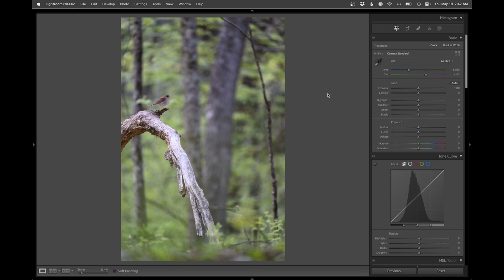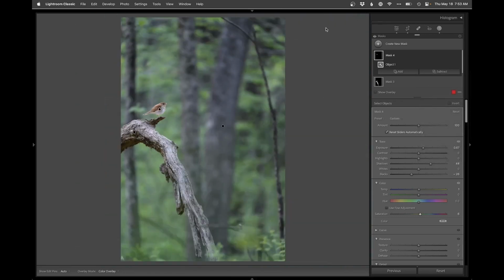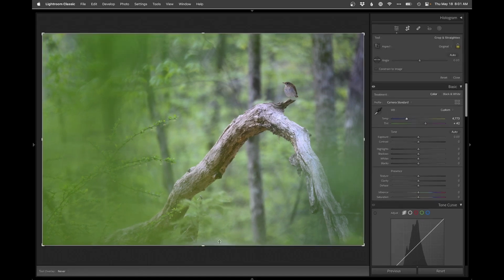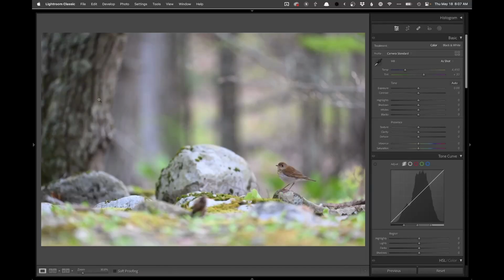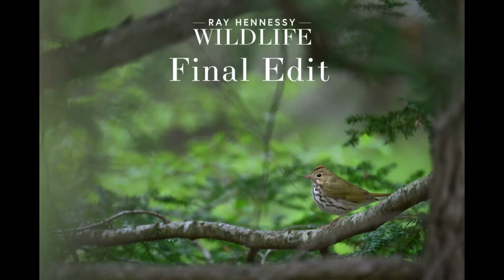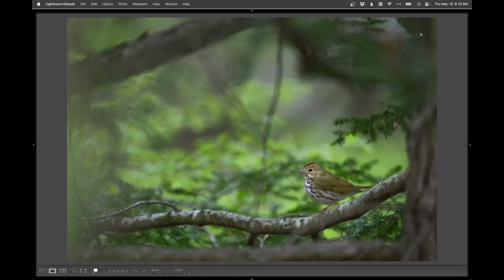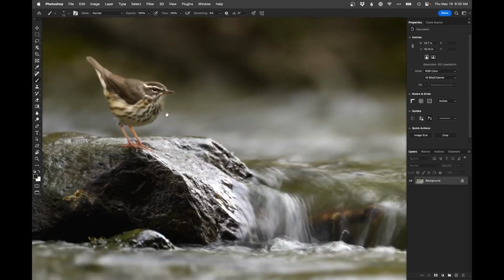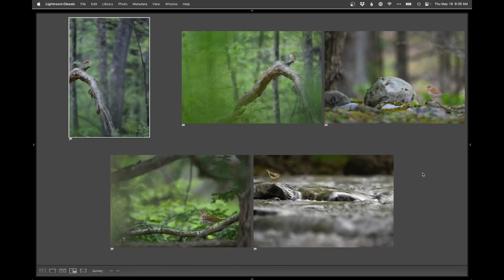Photographing Wildlife - Louisiana Waterthrush and Songbirds - Photo Edits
Join me as I photograph Louisiana Waterthrush and other songbirds in northern New Jersey in the spring.

Some great lessons can be learned watching me try to photograph Louisiana Waterthrush on this particular morning. The first of which is patience. I had a plan in mind and the moment I stepped out of my van it all changed when I saw my target bird right in front of me. I followed that bird for just a bit and then decided to stick with my original plan. I now see that was a mistake and I should have stayed with the original pair of birds I saw. It made sense in the moment to follow my original plan, and I knew the habitat I wanted to head to was visually more pleasing, but the first spot I hiked to had no birds, the next spot had 1 male Louisiana Waterthrush who insisted on singing non-stop up high in the trees. So I bailed on my plan and hiked back to where I saw the birds in the morning and sure enough with a little time and patience there I was able to get some photos I liked of that pair. If I had stayed with them I could have likely gotten a lot more opportunities. That’s how you learn, this is all part of the process, going out, seeing what birds are cooperative, which locations work for photography. In my mind I thought the other two locations would be more ideal but in the absence of birds, or cooperative birds, the slightly less desirable location was the spot that gave me the shots I was after. I hope you enjoy watching me go through this process and also would like to share with you that you never guess correctly 100% of the time. I’m much better at determining where I should photograph birds but I still choose wrong plenty of the time.

Chapters:
0:00 - Intro
0:05 - Photo 1
10:46 - Photo 2
17:09 - Photo 3
23:35 - Photo 4
28:34 - Photo 5